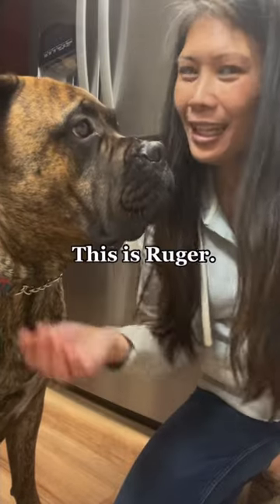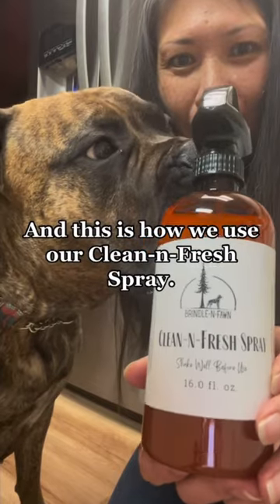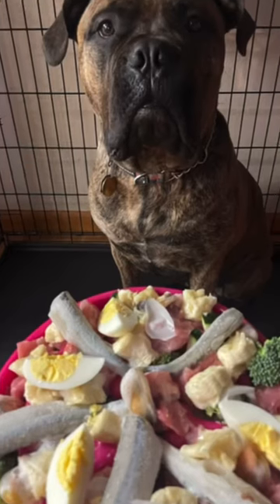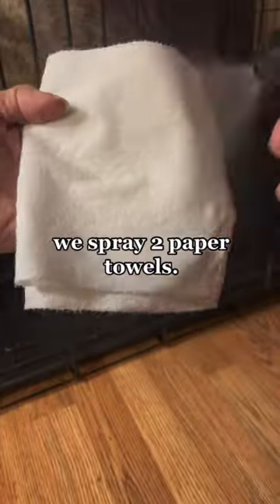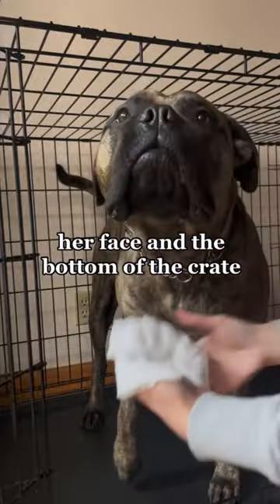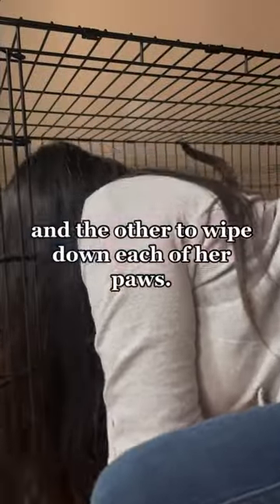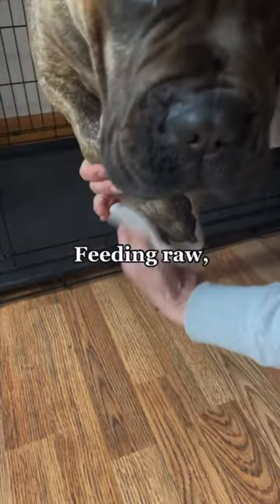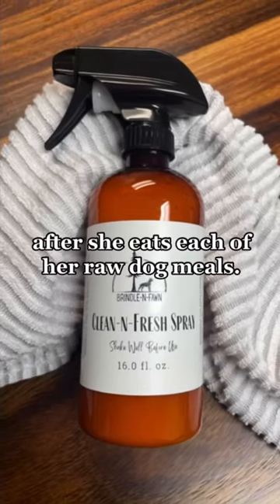🥩 Feed raw? Our pet cleaner spray was created to clean our bullmastiff after her rawdogfood meals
Your pet is a member of the family. It's important to keep them clean and happy!

Our Clean-n-Fresh Pet Cleaner Spray is the perfect solution for keeping your pets clean and fresh between baths. Originally developed to clean our Bullmastiff's face after her raw dog food meals, this lightly-scented pet cleaner spray is also great for cleaning dirty paws after stepping in mud, messy bottoms after an upset tummy, and as a dog refresher spray between washes. Made with broccoli seed oil and karanja oil, this cruelty-free product keeps your pet happy while they stay clean!

🐾 Brindle-n-Fawn offers dog care and dog food ideas from a big dog mom who designs handmade dog products for dog lovers. From our pet cleaner spray formulated with broccoli seed oil and karanja oil, to our dog bandanas and dog ties, we believe all dogs deserve to look, smell, and feel their best.

✨ Check out our blog for our handmade dog products and home made dog treat recipes

🌺 Made with Aloha in Humboldt || Native Hawaiian-Owned, Asian-Owned & Woman-Owned